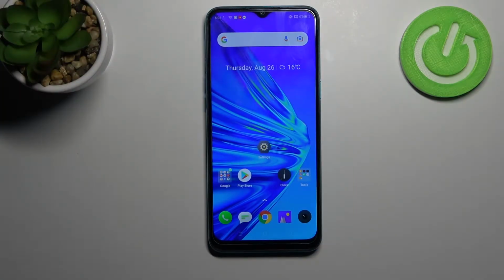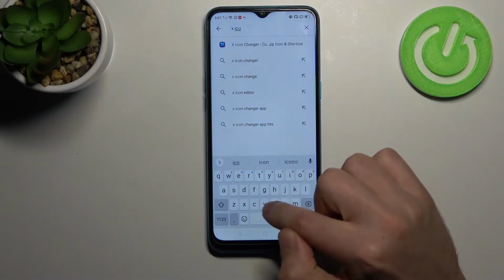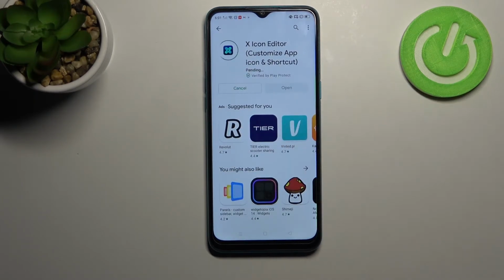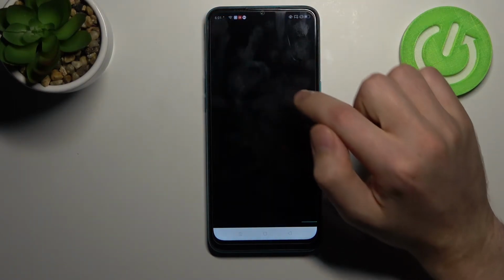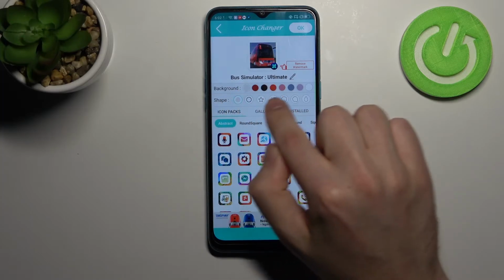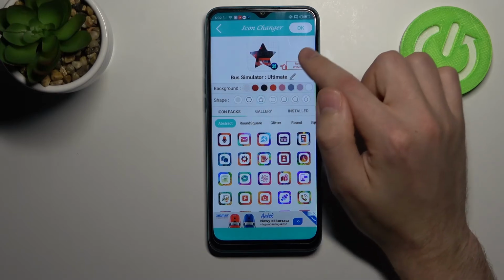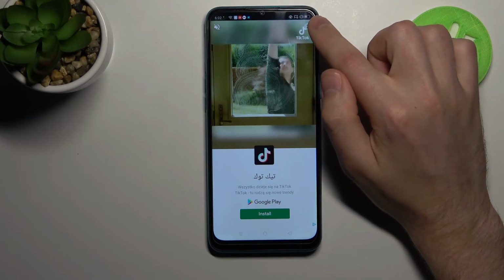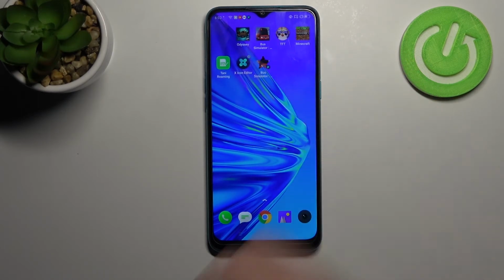How to Change Icons Shape in Realme 5i? Free X Icon Editor Application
Are you bored with your current icon shape? Would you like to personalize your phone more? X Icon Editior application will help you to do it, you can download it for free from Google Play Store.

How to Manage Icons Shape in Realme 5i? How to Edit Icons Shape in Realme 5i? How to Set Up Icons Shape in Realme 5i?